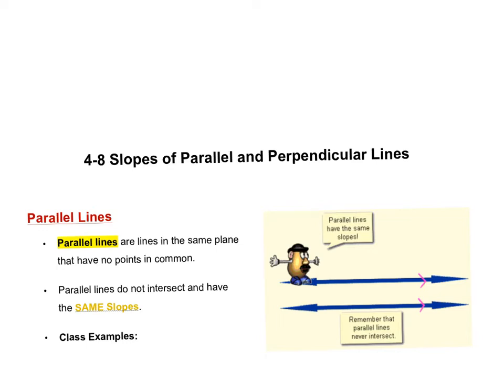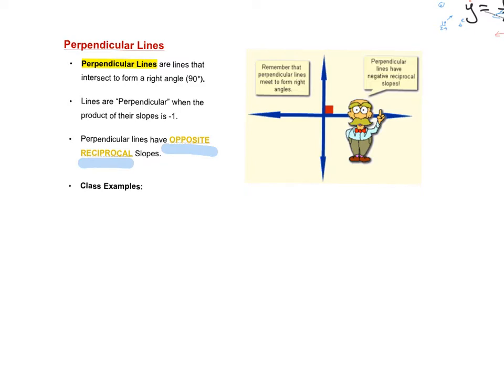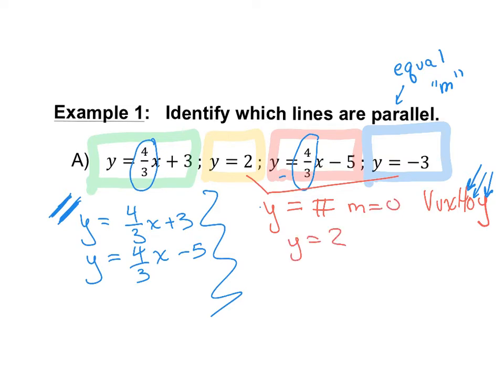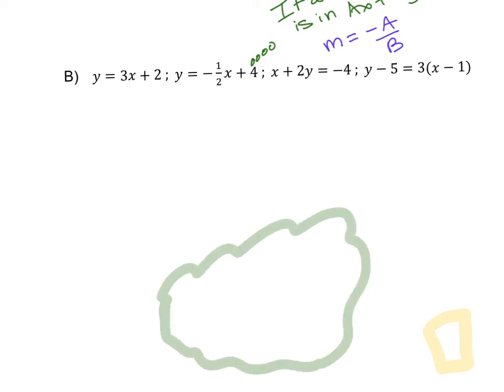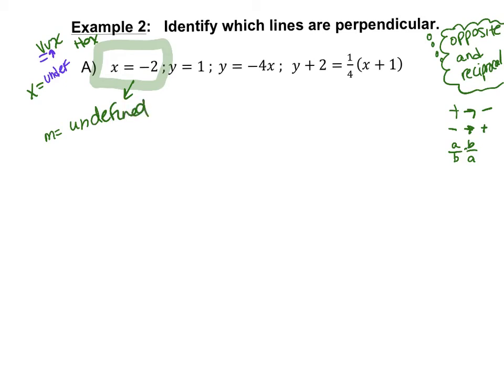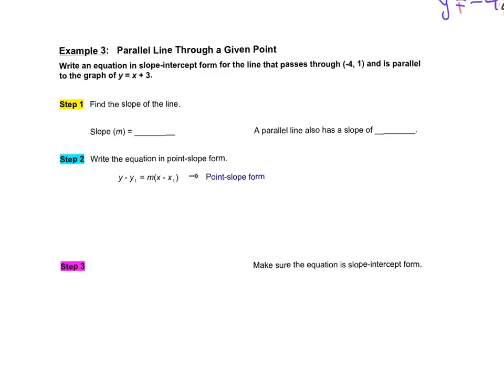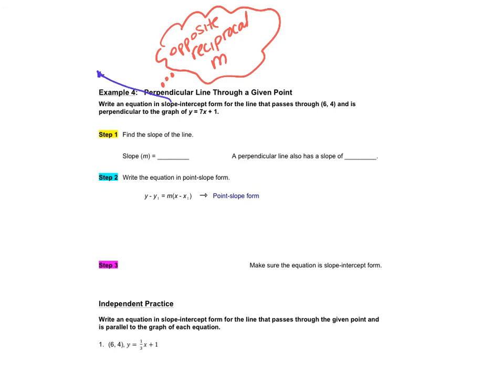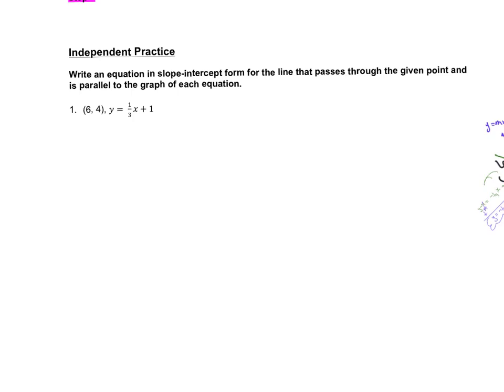Alg 4.8 Parallel and perpendicular lines